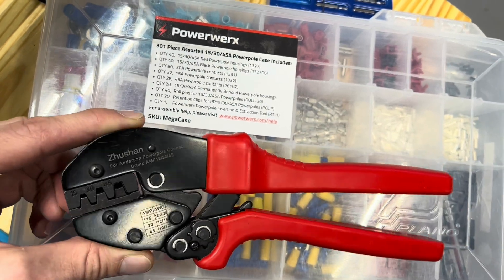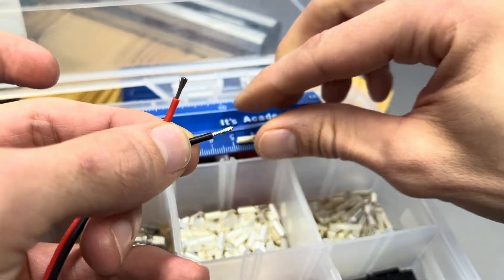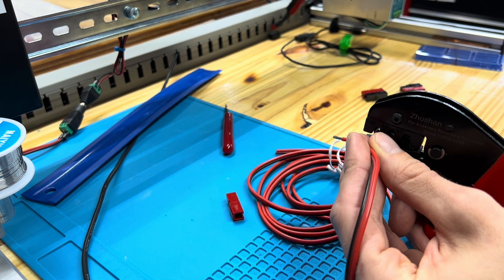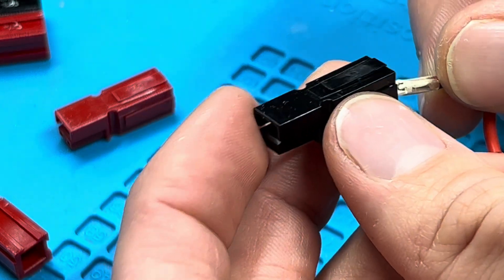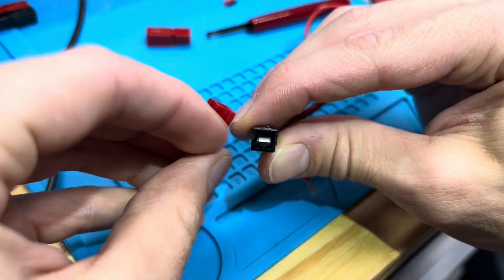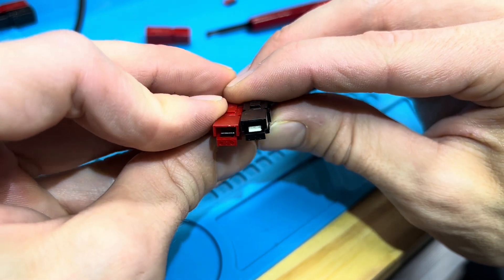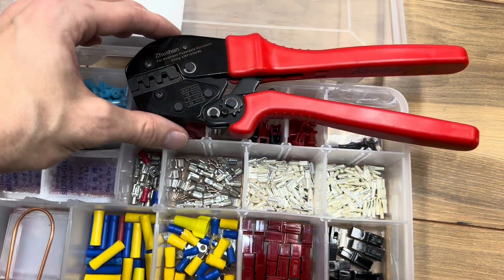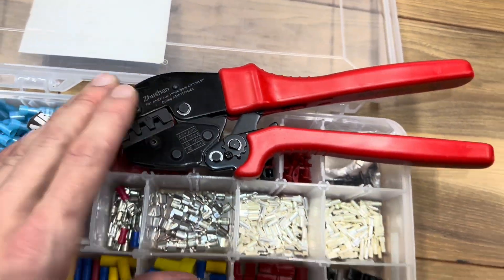How to Crimp Anderson Connectors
Tutorial on Crimping terminals with Anderson (Powerwerx brand) connectors.  For MXET students.

0:00 Three Sizes
0:14 Use 18 AWG Wire
0:35 Strip 8mm
0:44 Insert wire in Terminal
1:00 Select the 15A Die
1:16 Orient the Tongue DOWN
1:30 Perform Crimp
1:52 Orient the Housing
2:19 Push with Tool
2:38 Tug Test
2:58 How to Remove
3:20 Bonded Pairs
3:48 Fasten DoveTail
4:05 Lock a Pair: Pin
4:30 Lock 2 Pairs: Insert